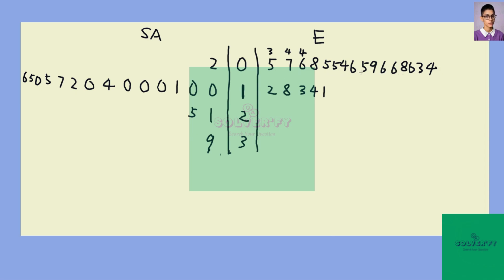Length of Major Rivers The data show the lengths (in hundreds of miles) of major rivers in South Ame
Length of Major Rivers The data show the lengths (in hundreds of miles) of major rivers in South America and Europe. Construct a back-to-back stem and leaf plot, and compare the distributions.